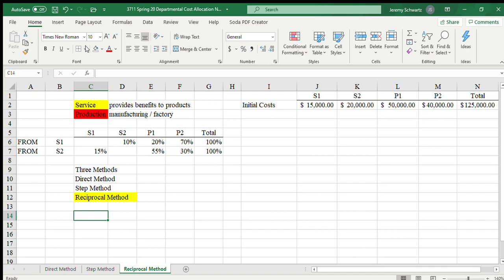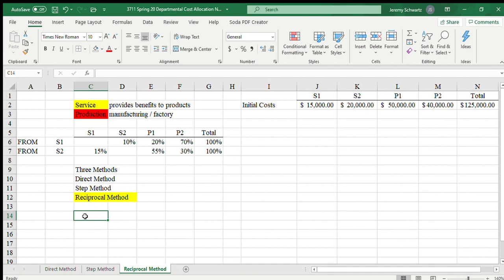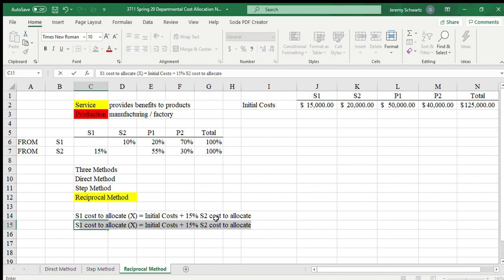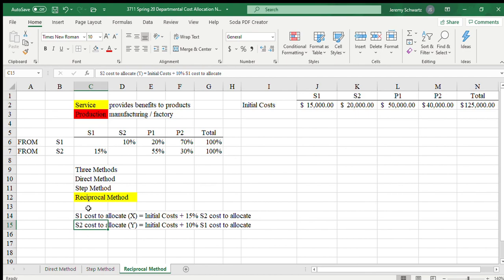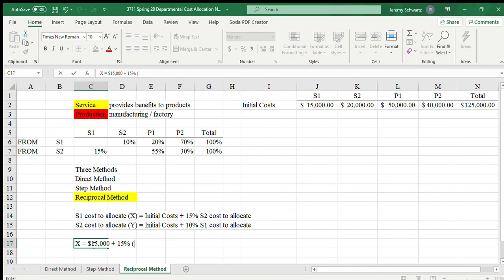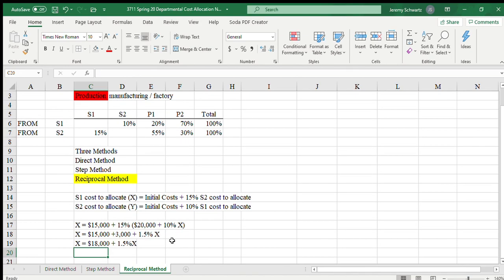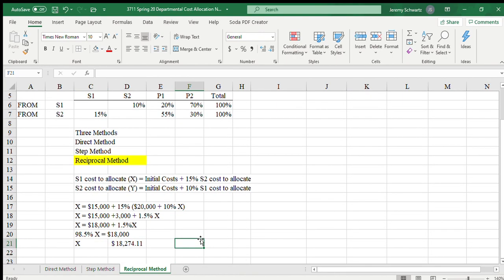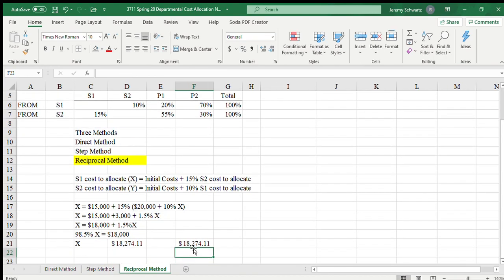3711 Departmental Cost Allocation Notes Reciprocal Method Part 1 of 2